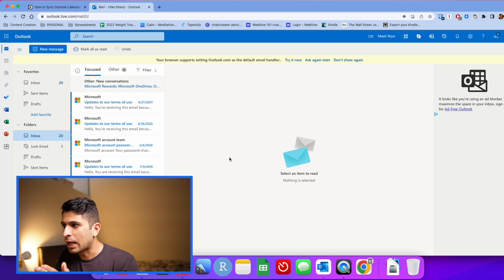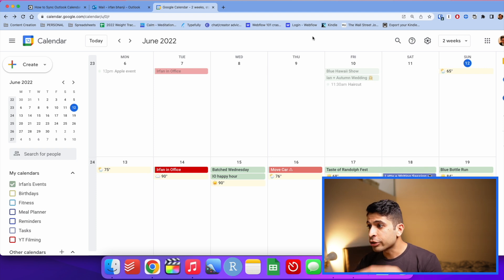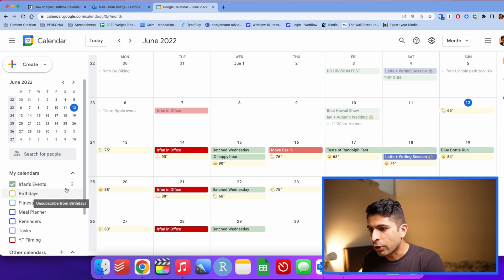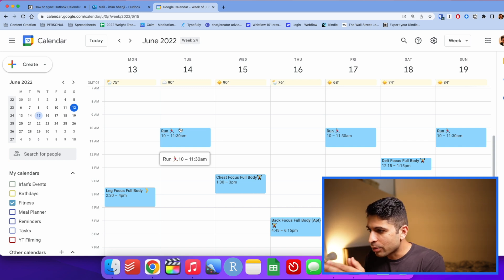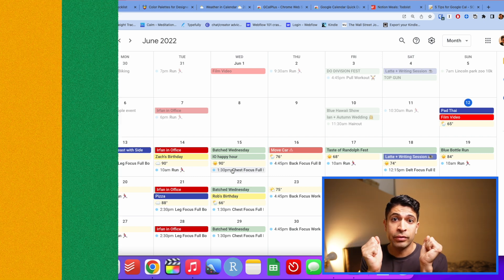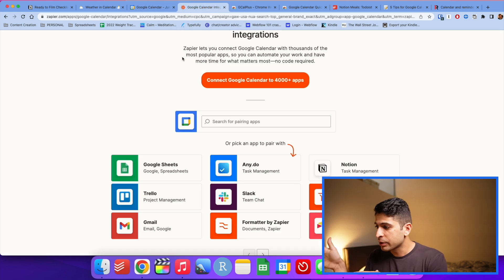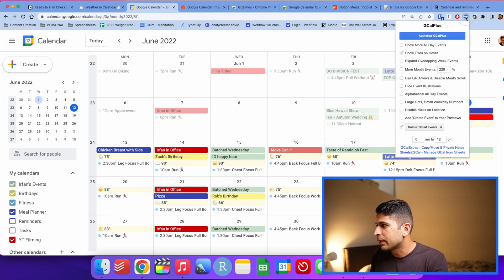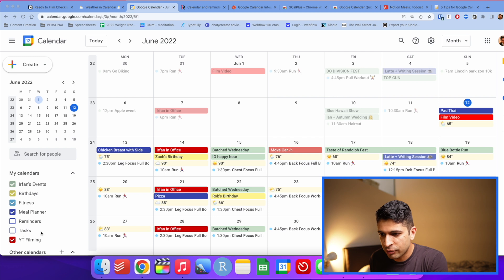6 Simple Tips for Organizing Your Life in Google Calendar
I've been using google calendar for a few years now and wanted to share my favorite tips and advice.

⏱ TIMESTAMPS:
00:00 - Intro
00:53 - Sync to Outlook
2:41 - Keyboard Shortcuts for Different Calendar Views
4:19 - Use Multiple Calendars
8:16 - Add Local Weather
9:51 -  Automations and Extensions
12:12 - Use Calendars 5 App on Your iPhone

Music credits
Music from Uppbeat (free for Creators!):